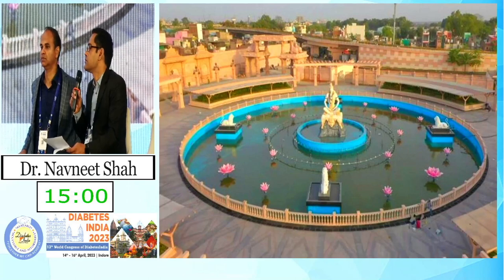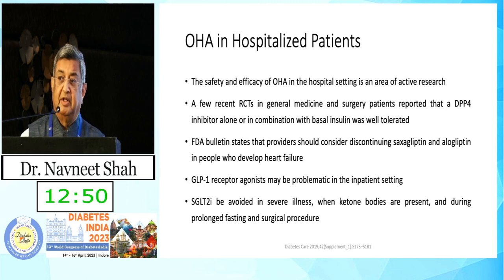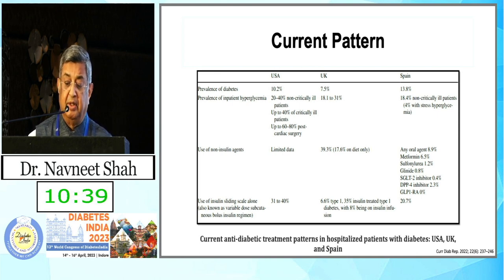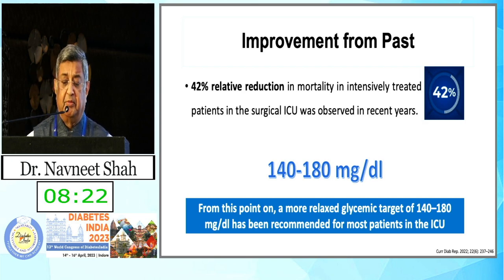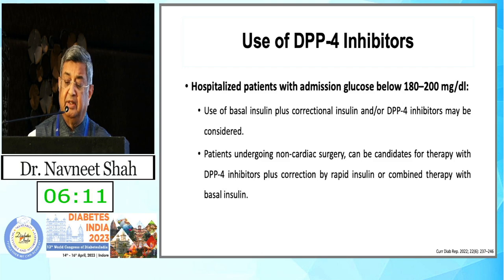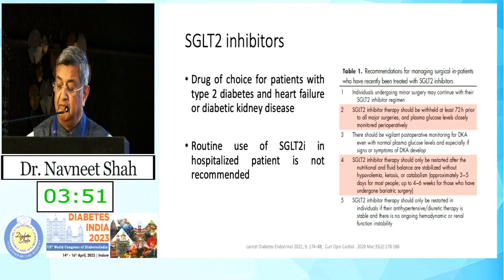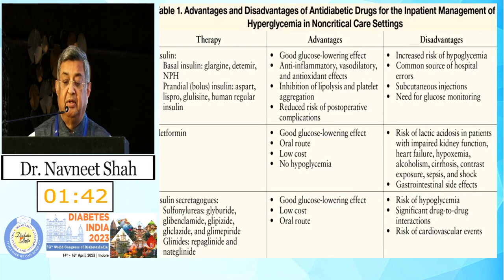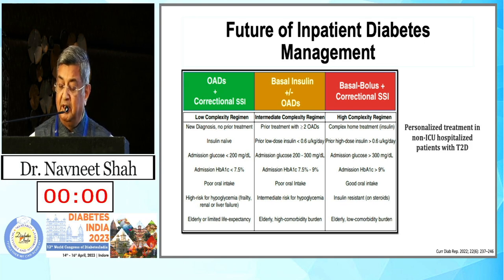Dr. Navneet Shah | Diabetes India 2023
Topic: OHA use during hospitalization